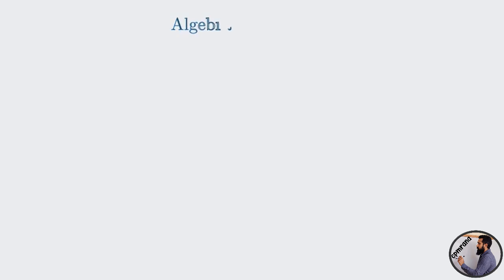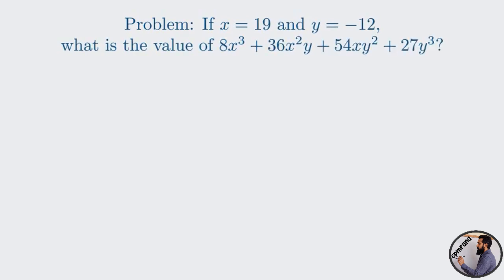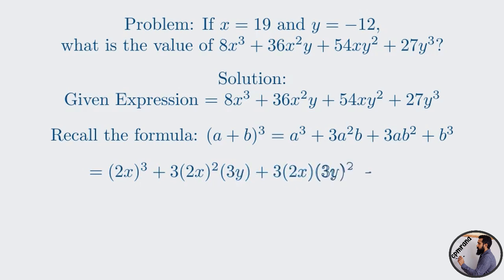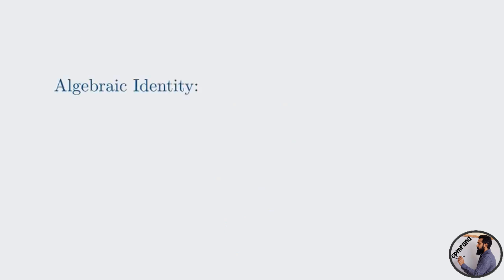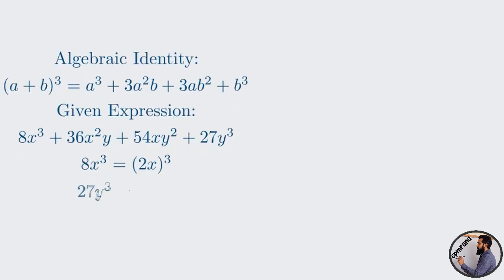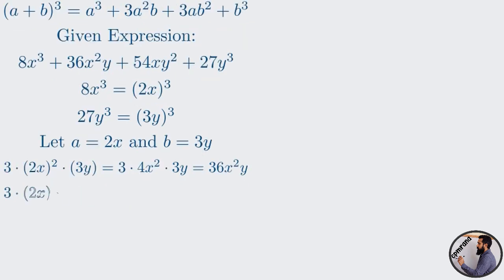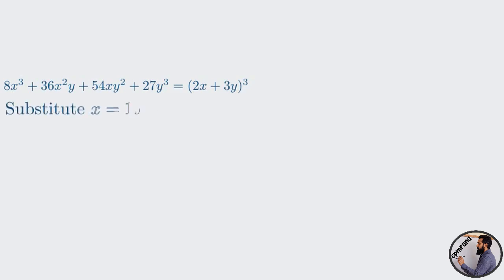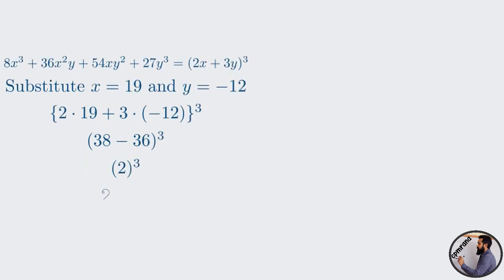5. chapter-3.2 ssc general math | Evaluating Algebraic Expressions Using the Cube of a Sum Formula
Welcome to this step-by-step algebra walkthrough! In this video, we solve a classic algebraic evaluation problem without performing tedious direct calculations.
Problem: If x=19 and y=-12, find the value of:
8x^{3}+36x^{2}y+54xy^{2}+27y^{3}
Instead of calculating {19}^{3} directly, we use the Cube of a Sum identity:
{\left(a+b\right)}^{3}=a^{3}+3a^{2}b+3ab^{2}+b^{3}
What you will learn in this video:
 How to recognize key patterns in polynomial expressions.
 How to rewrite expressions using algebraic identities.
 How to simplify step-by-step to get the answer quickly and accurately.